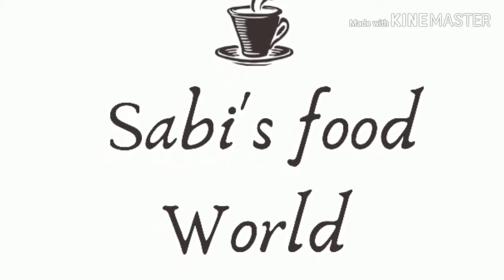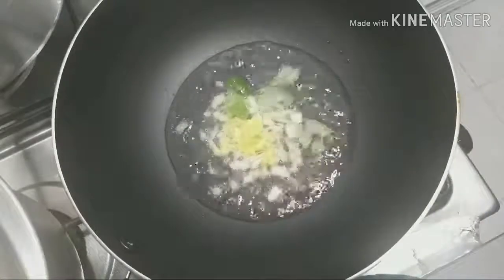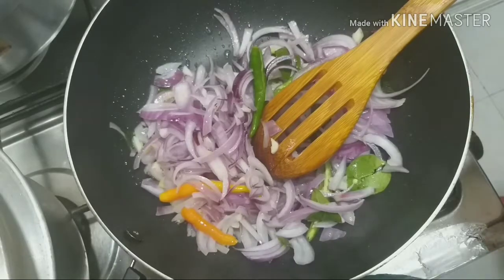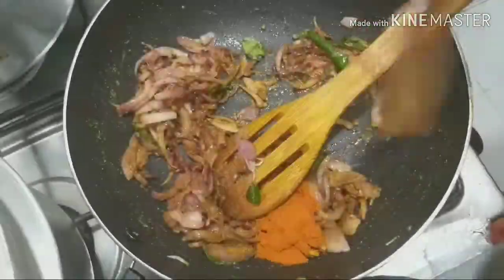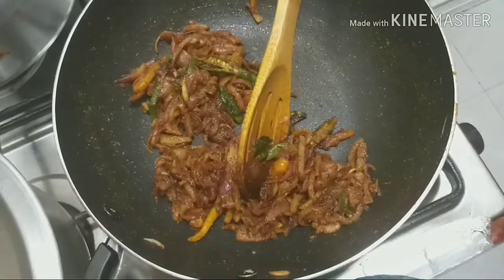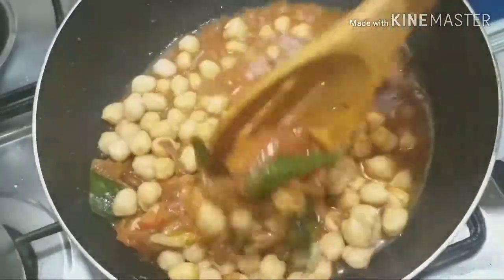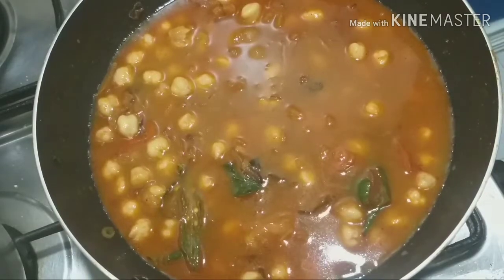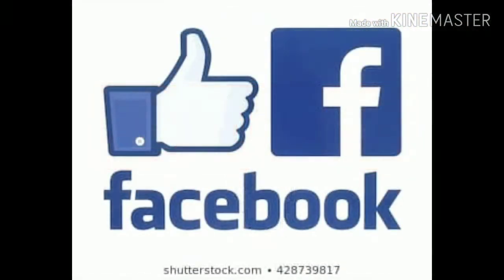വെള്ളക്കടല മസാല കറി /Tasty Chana Masala Curry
Hi all.
Ingredients
white chana
ginger & garlic - finely chopped 1 tablespoon each
cumin powder - 1/4 teaspoon
pepper powder - 1/2 teaspoon
garam masala - 1/2 teaspoon
salt and water
oil as needed
with love
Sabirashoukkath